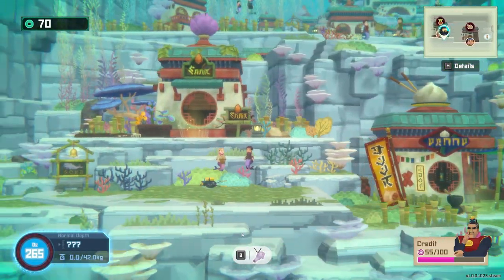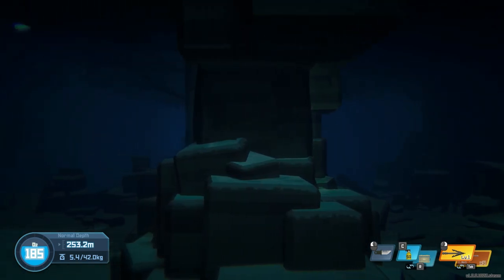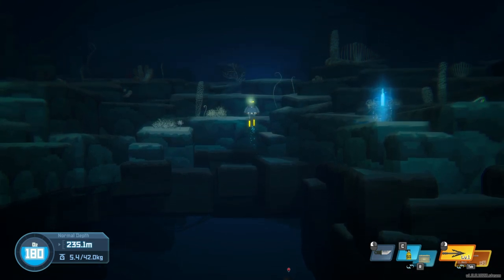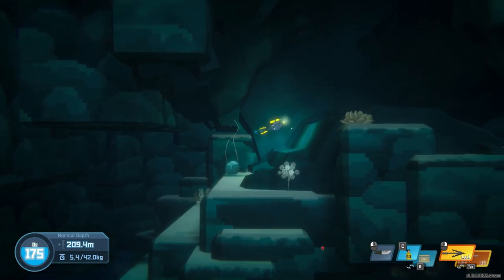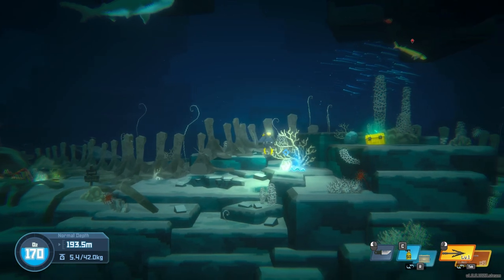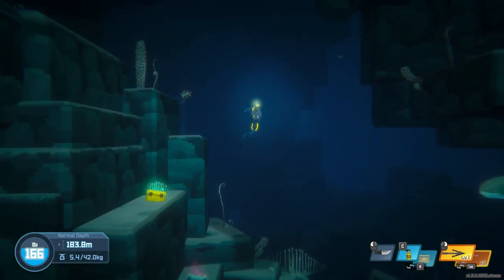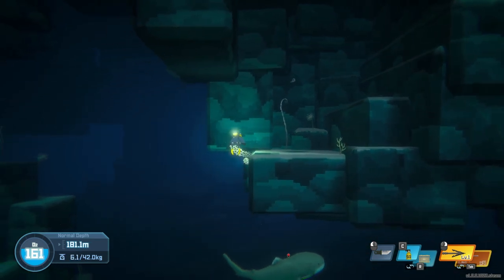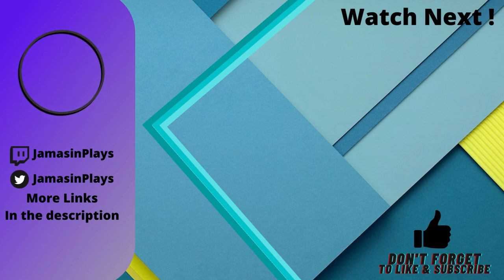Where to Get tube Corals | Dave the Diver